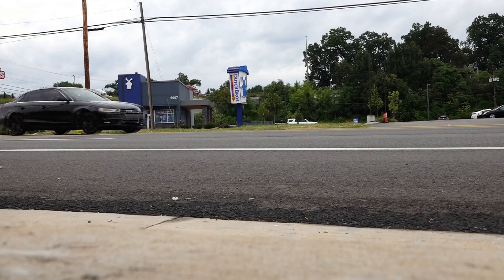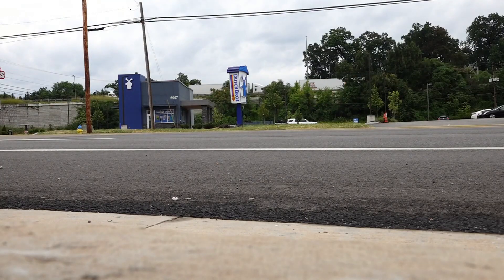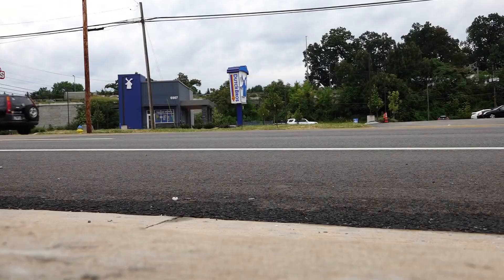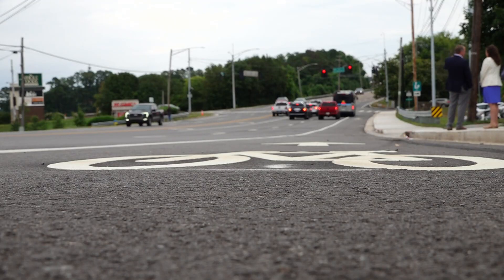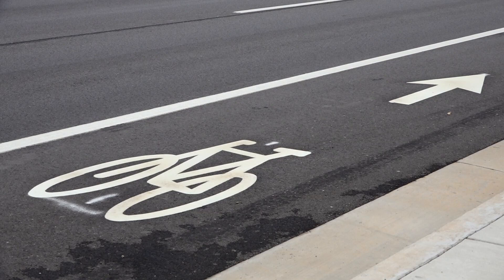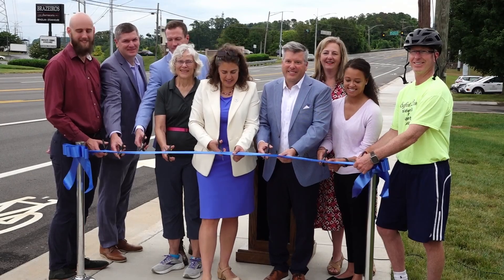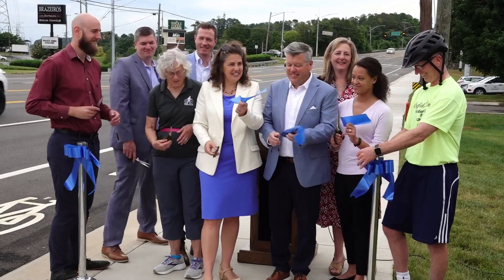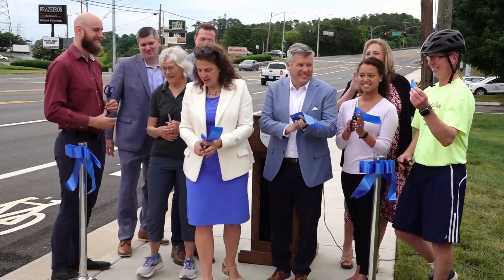Knoxville celebrates new safety improvements for bikers on Kingston Pike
The $2.3 million project aims to make part of Kingston Pike safer for bikers and pedestrians.